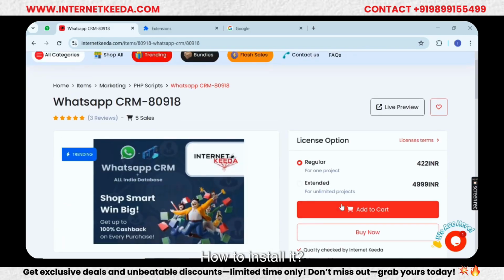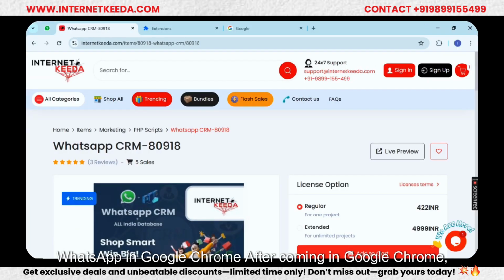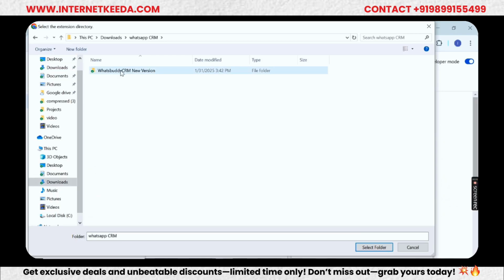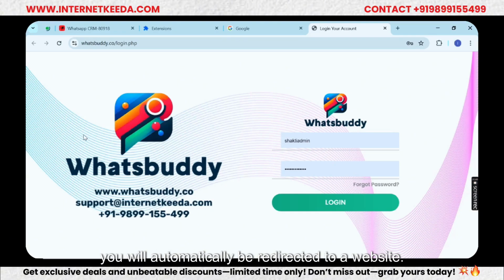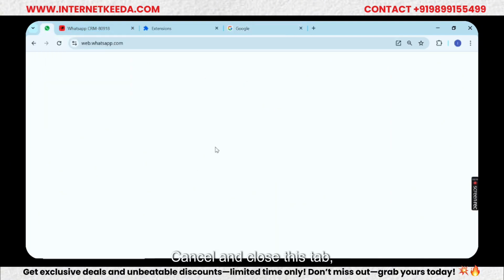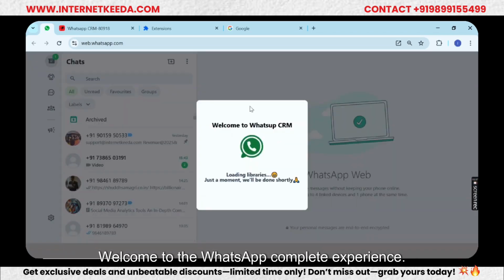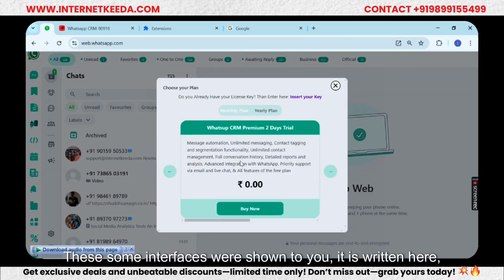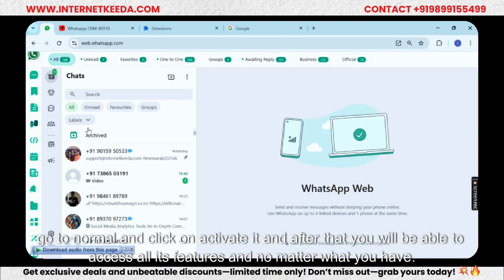How to install Whatsaap CRM ? | what is Whatsapp CRM | InternetKeeda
Want to supercharge your business communication? Learn how to install WhatsApp CRM on your device and manage your customer interactions like a pro! This step-by-step guide will walk you through the entire process to ensure a smooth setup.

 In This Video, You’ll Learn:

✔️ Setting up and configuring WhatsApp CRM

Why Use WhatsApp CRM?
✅ Automate customer responses
✅ Manage leads efficiently

Would you like any modifications to this?